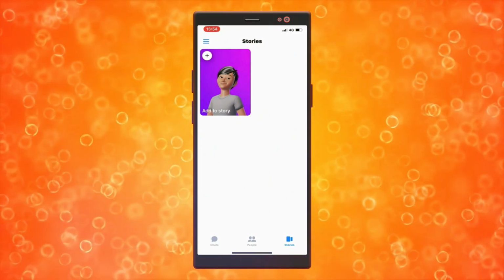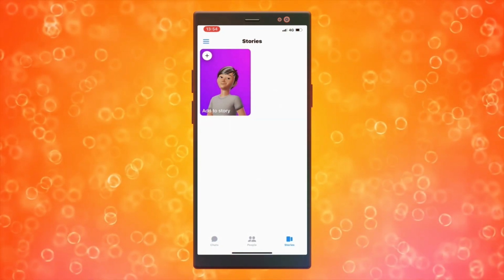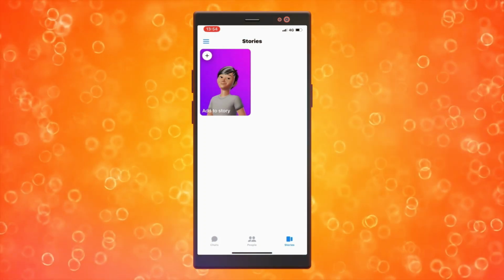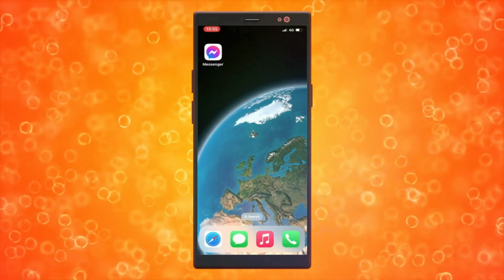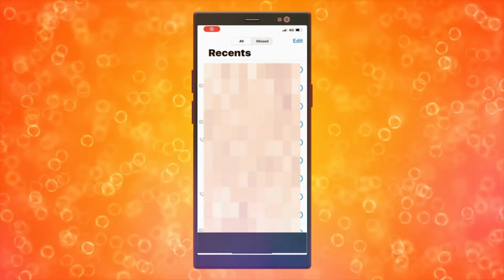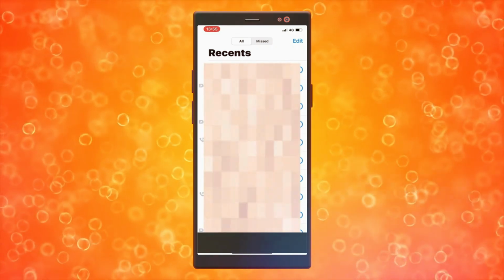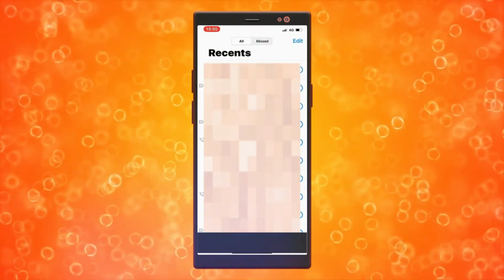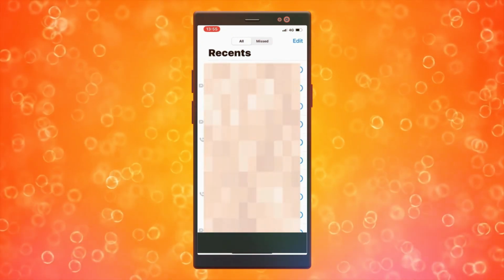Cómo ver el historial de llamadas en Facebook Messenger (iPhone y Android)